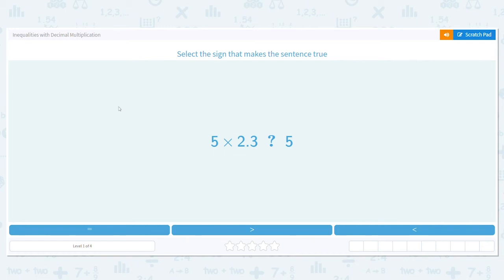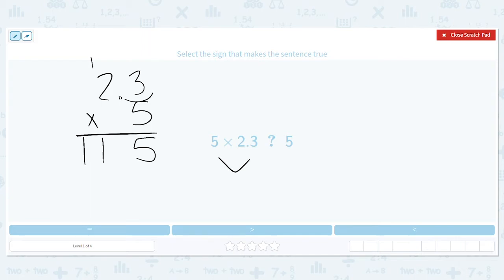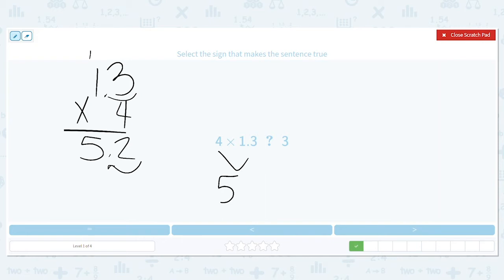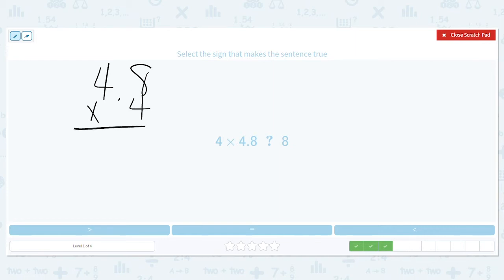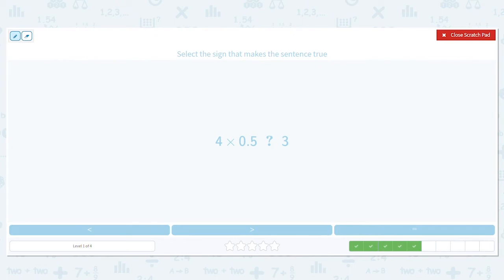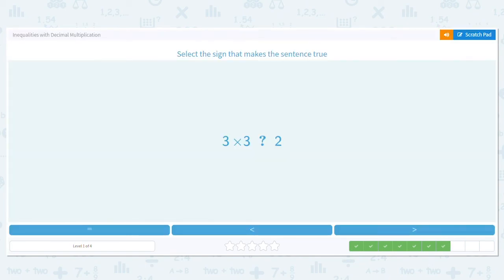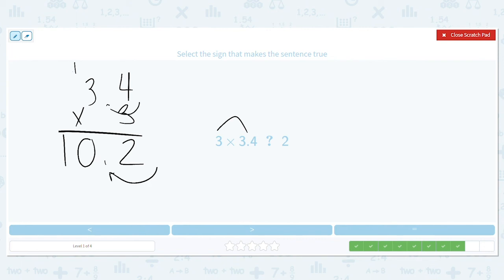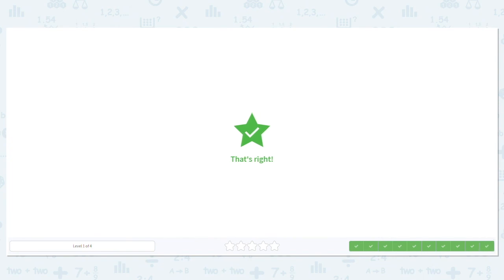5.28 Inequalities with Decimal Multiplication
Inequalities with Decimal Multiplication
Simplify both sides of the equation and select the symbol that makes the inequality true.